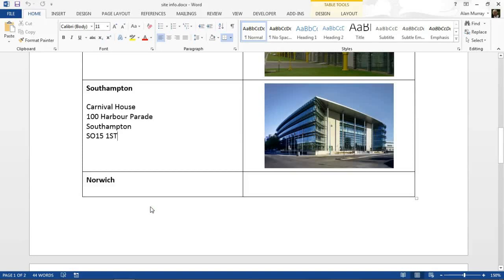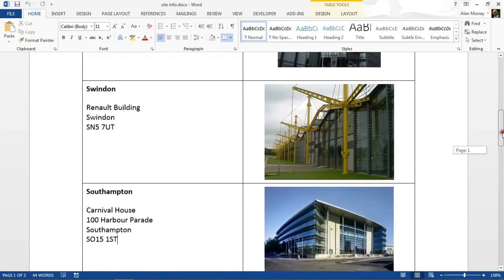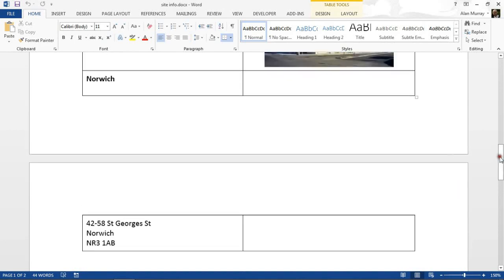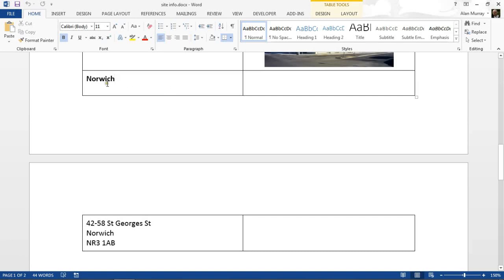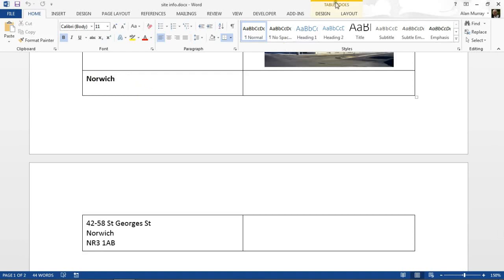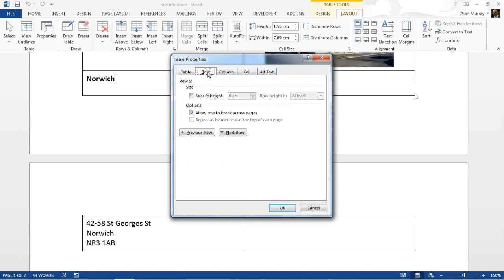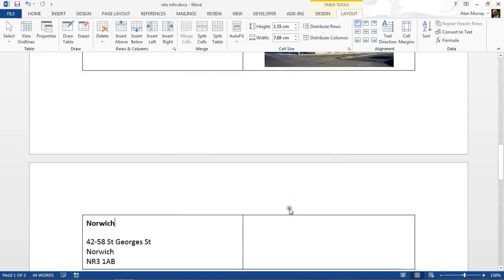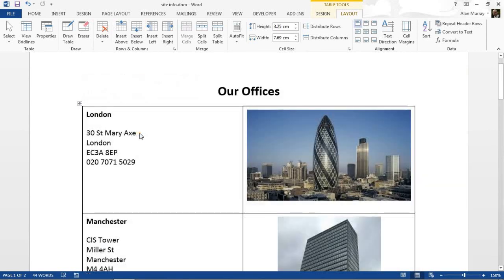Stop Table Row Breaking Across Pages - MS Word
Stop table row breaking across pages in MS Word.

When creating tables in MS Word, by default your table rows are set to allow to break across pages. This can make it more awkward for people to read the information.

In this video tutorial we look at preventing the table rows from breaking across pages, just like you can do with paragraphs.

This will ensure than when a row has too much content for the space at the end of a page, the whole row will move to the top of the next page.